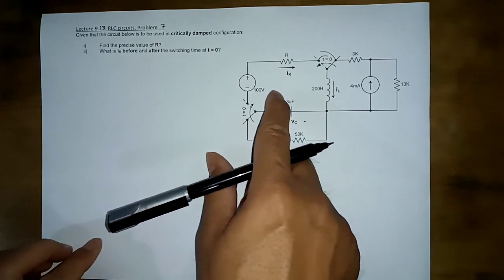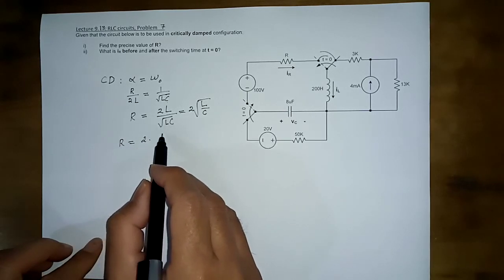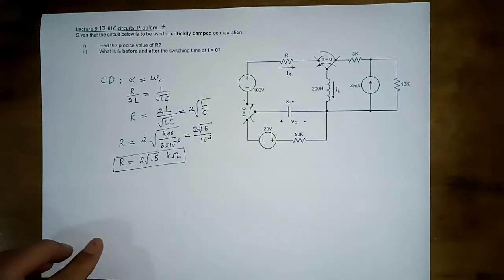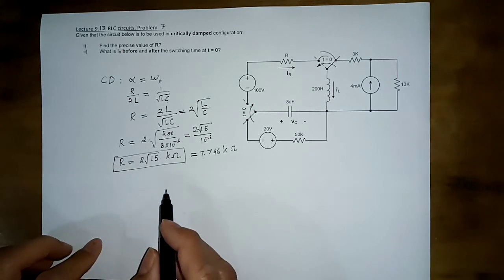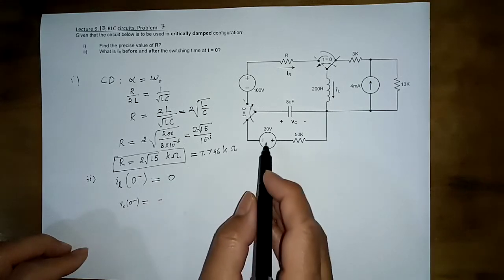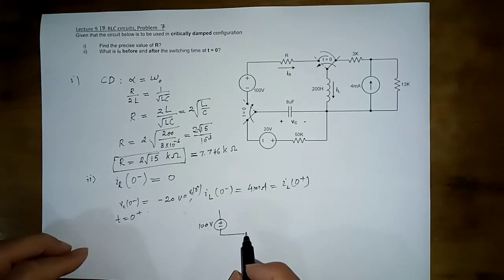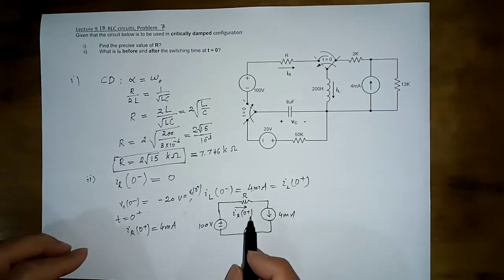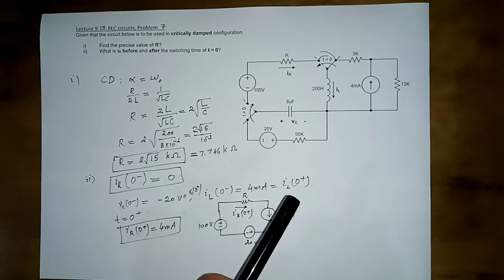VL 9.13: RLC circuits, Problem 7